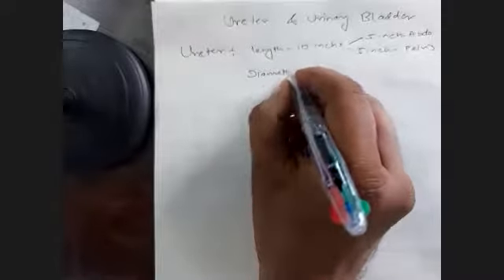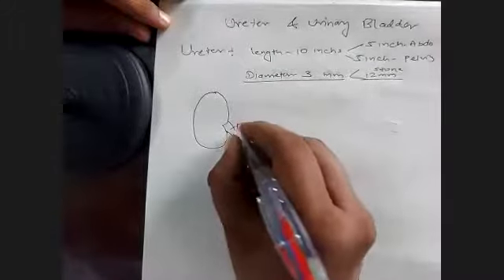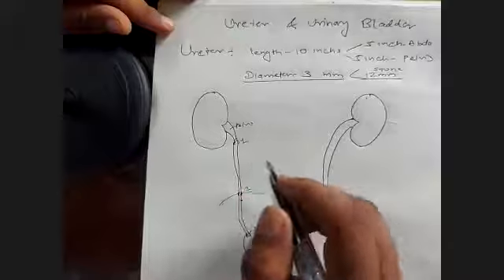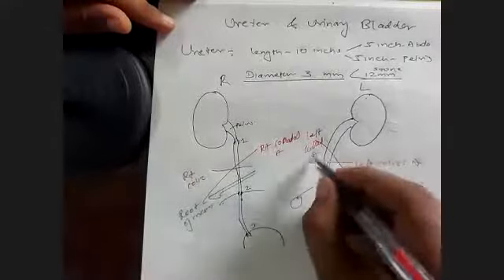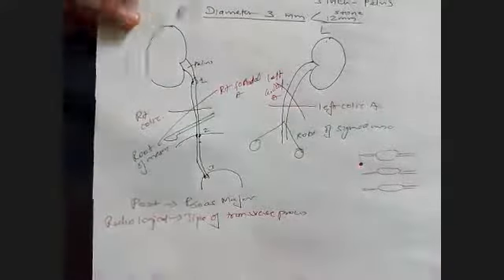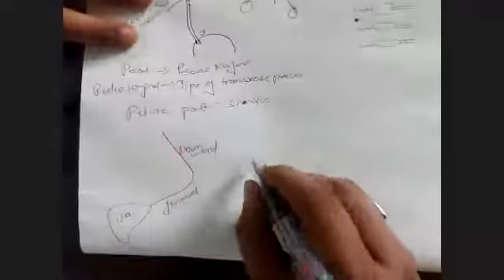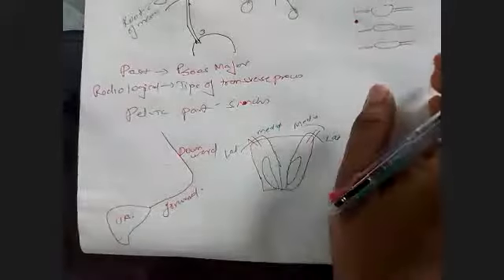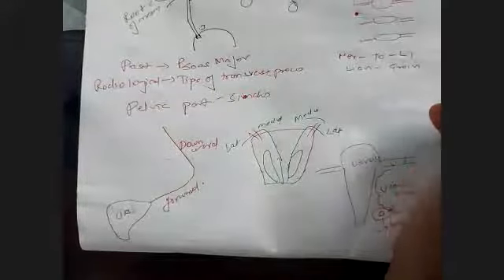Ureter by Dr YJB